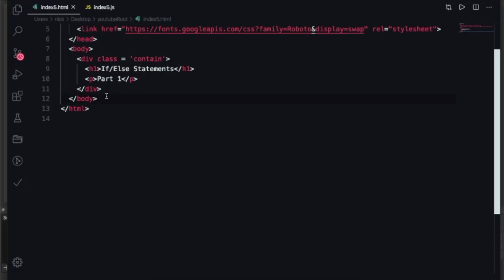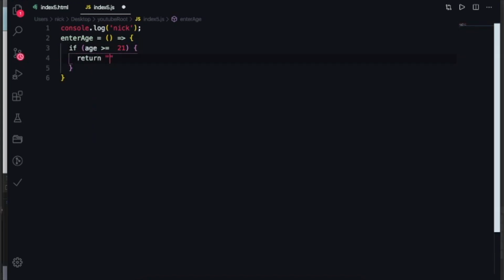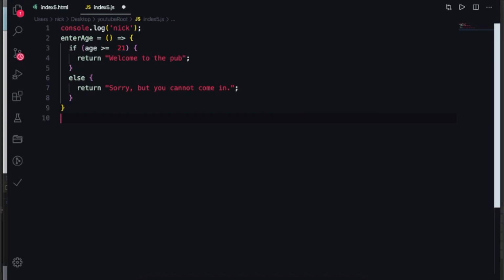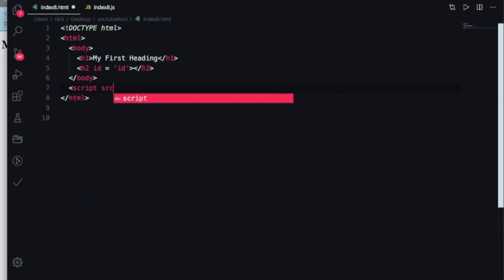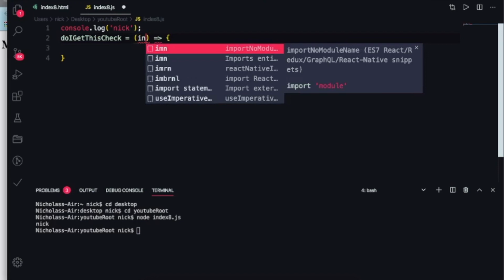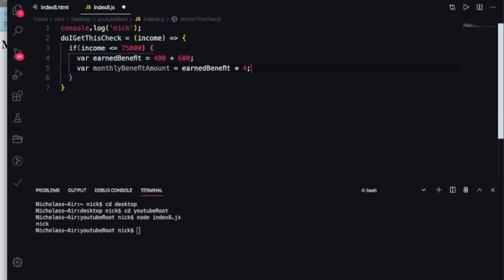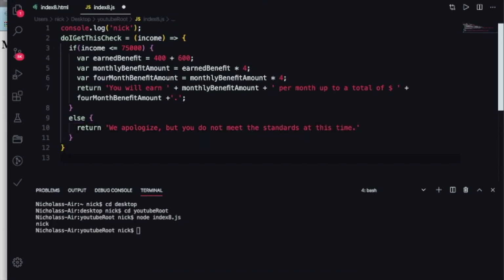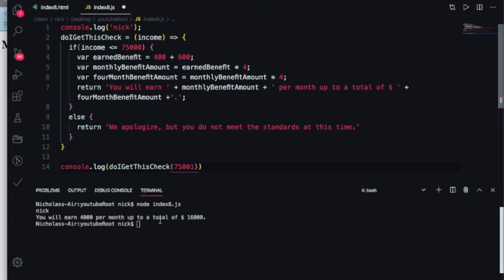Javascript If Statement multiple conditions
This video goes over if /else statements in Javascript